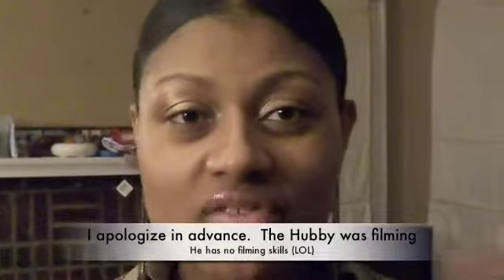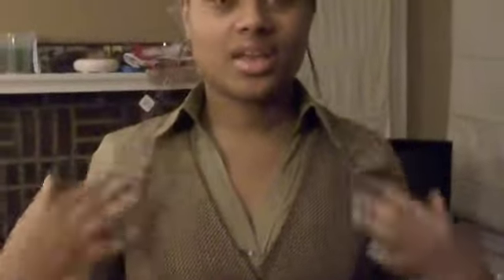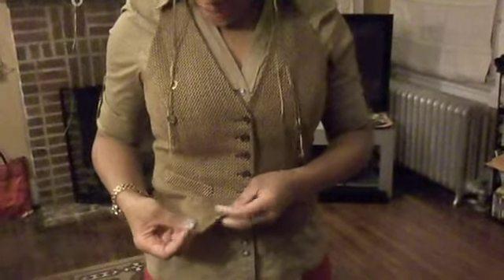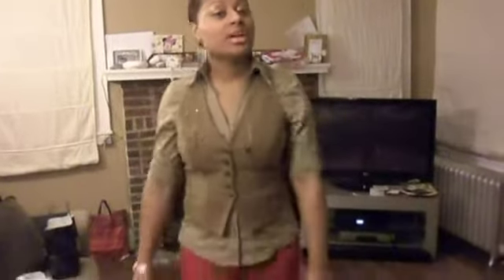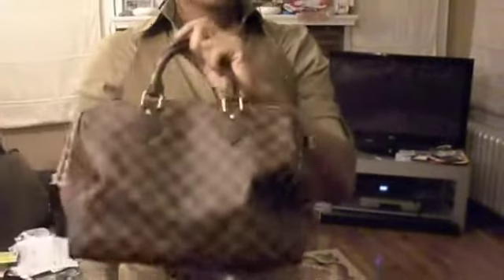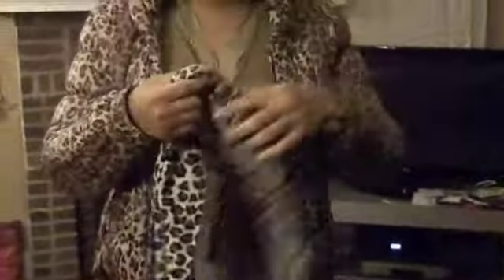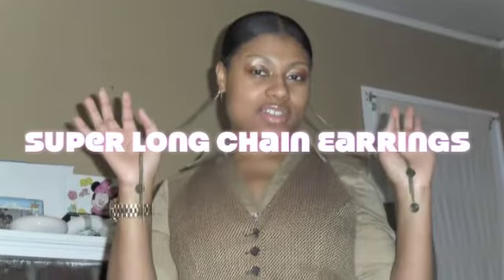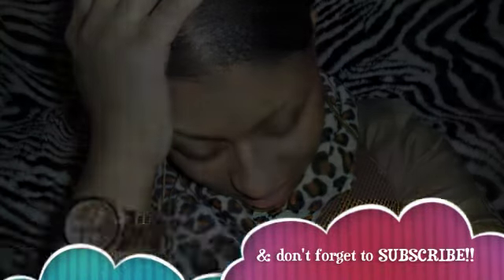OOTD/N (1rst for 2012)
My first 2012 OOTD/N.

Earrings: From Rainbow
Watch: M. Kors (Rose gold color)
Shirt & Vest: NY & Co.
Red Skinnies: Old Navy
Cognac Boots: NineWest Outlet
Leop print puffer jacket: H&M (purchase a while back)
~~ALL ITEMS FEATURED WHERE PURCHASED WITH MY OWN $$~~
**SONG BY WALE FEAT MIGUEL**